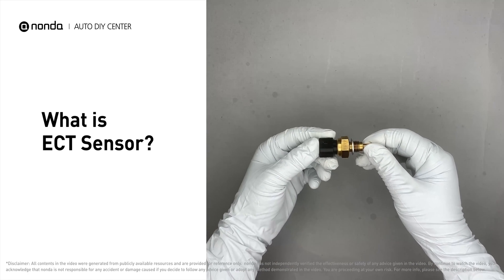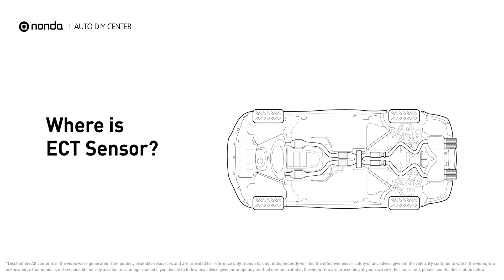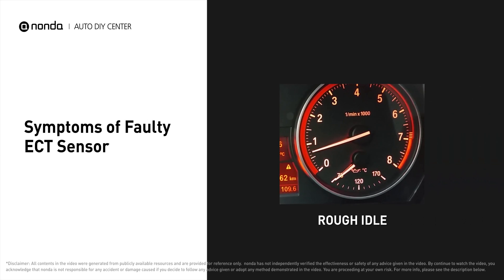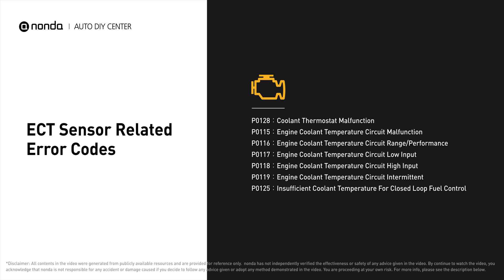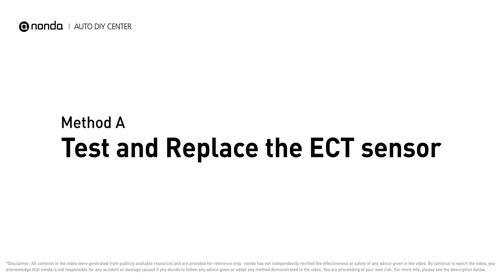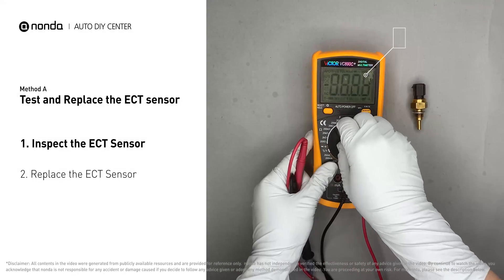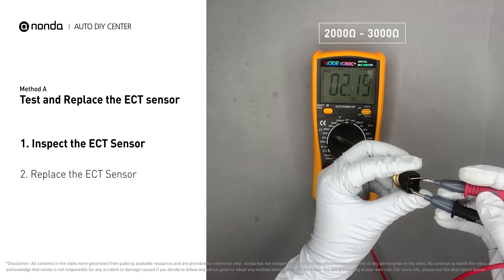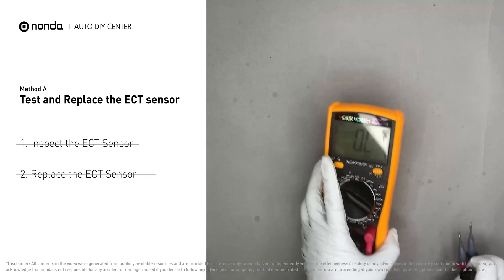ECT Sensor: How it Works & How to Fix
Claim your FREE engine code eraser

nonda Auto DIY Center is the biggest auto DIY video center in the World. We have videos to explain auto engine codes and their repairing methods as well as auto-saving videos to help you save money along the way. This video is to show you how does ECT Sensor work and how to fix it.

Method A: Test and Replace the ECT Sensor
1. Inspect the ECT Sensor
2. Replace the ECT Sensor

0:00 What is ECT Sensor
0:10 Where is ECT Sensor
0:21 Symptoms of ECT Sensor
0:29 ECT Sensor Related Error Codes
0:43 Method A: Test and Replace the ECT Sensor
1:29 Claim a FREE Engine Code Scanner